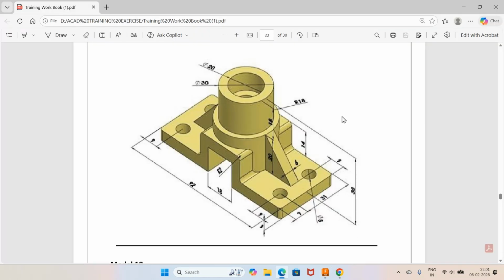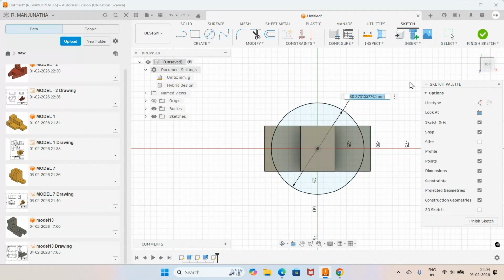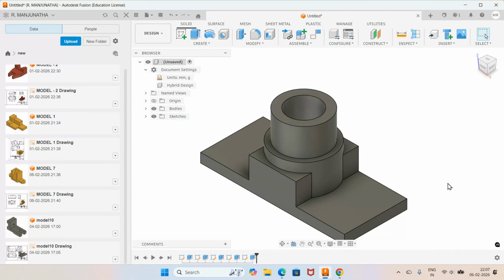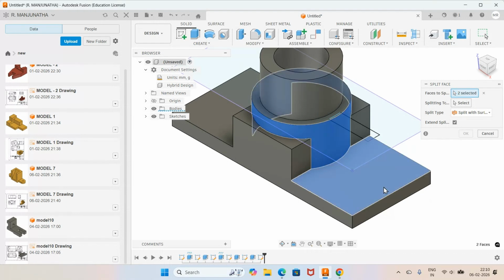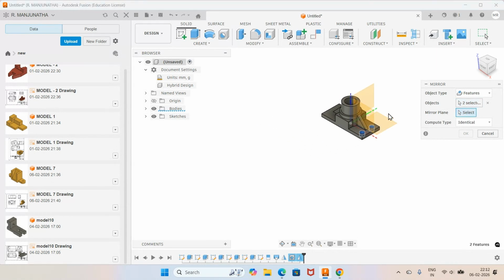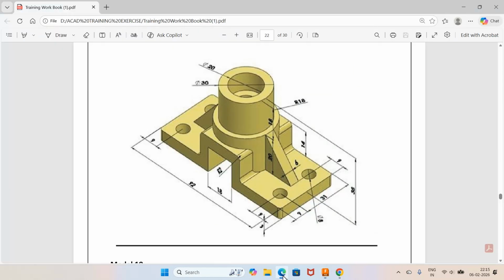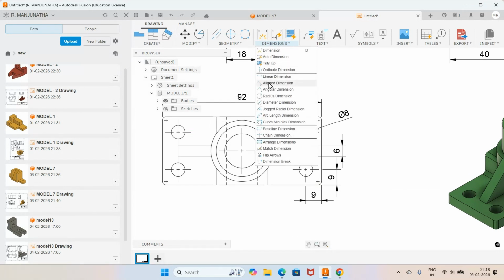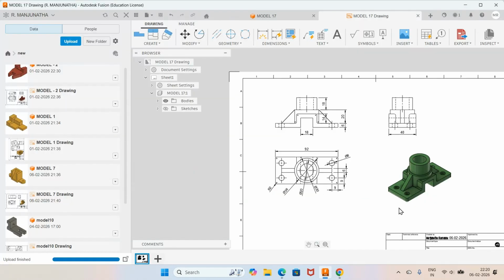4 MODEL 17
Creating the 3D model using Fusion commands